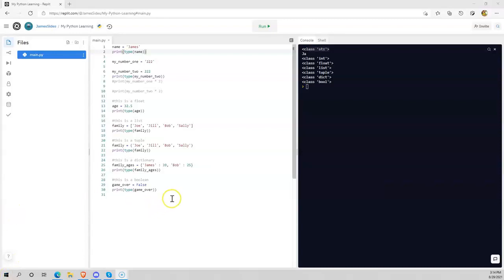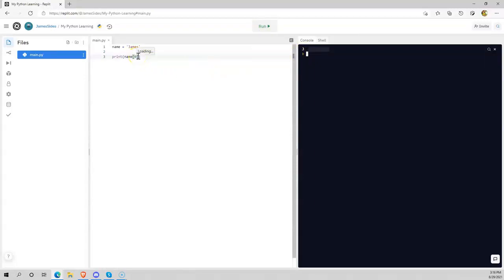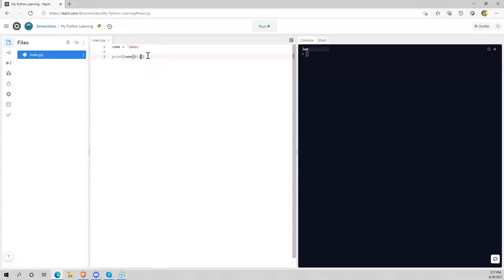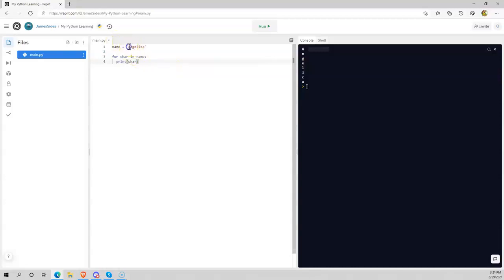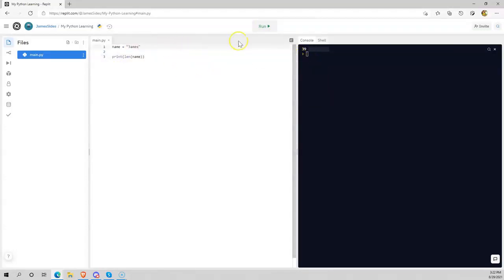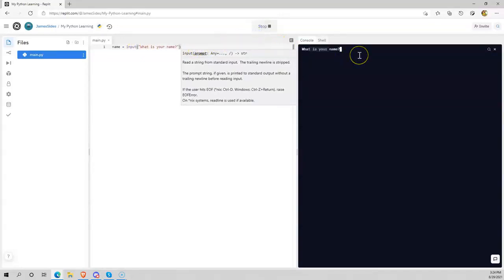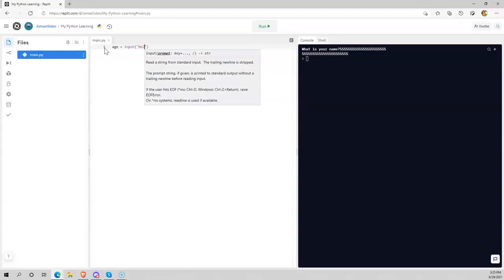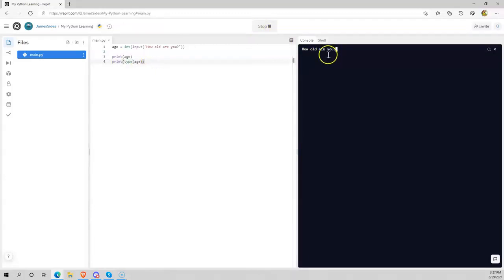Learn Python (Video 7) Strings